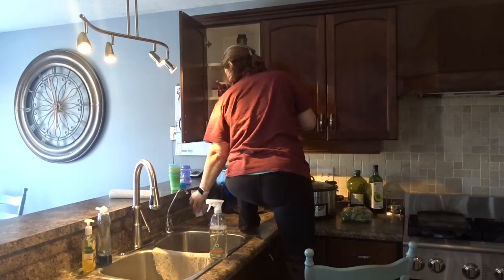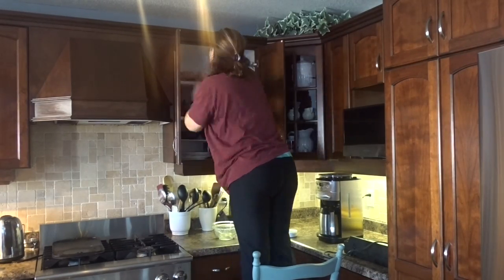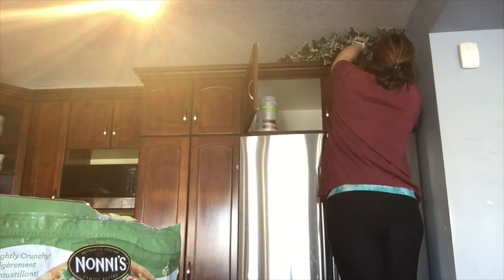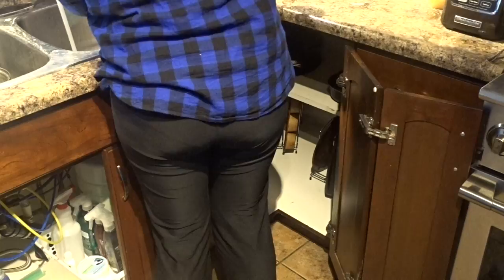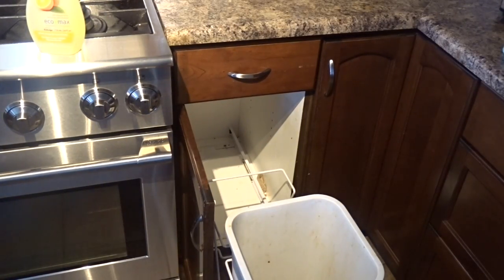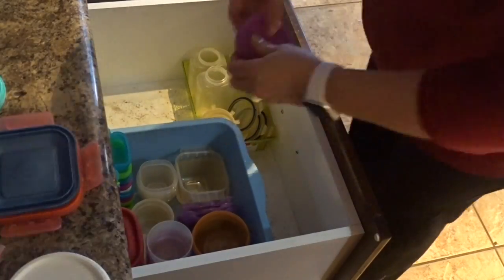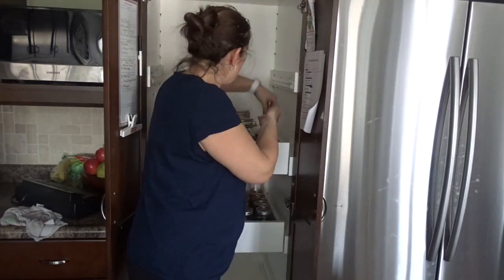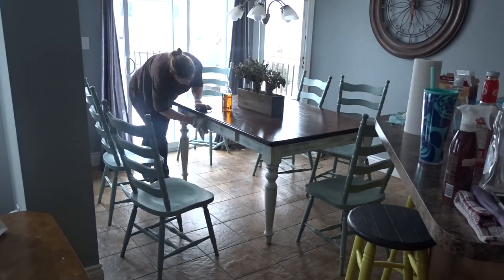My Kitchen Spring Cleaning routine - 2017 Spring Cleaning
In this video I show you how I spring clean my kitchen and my spring cleaning routine.